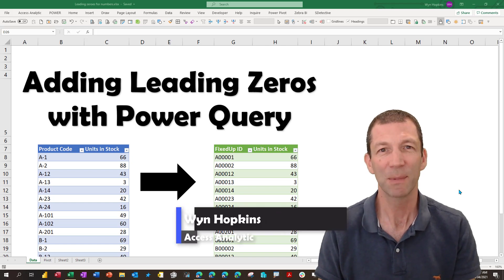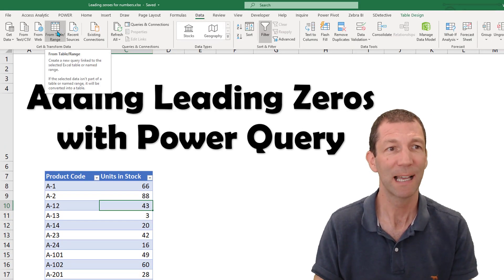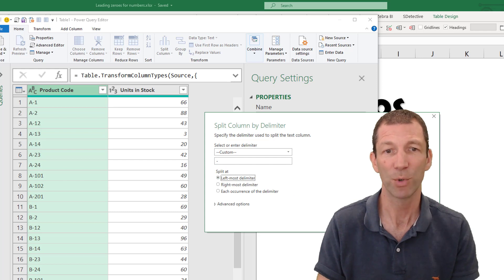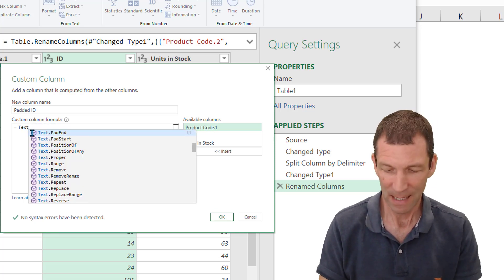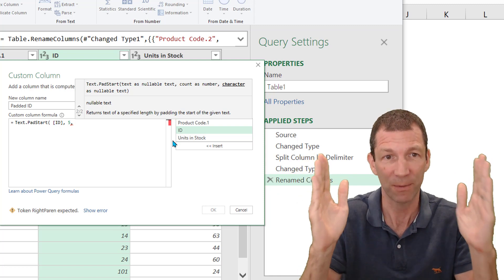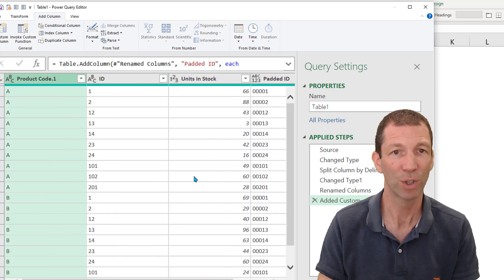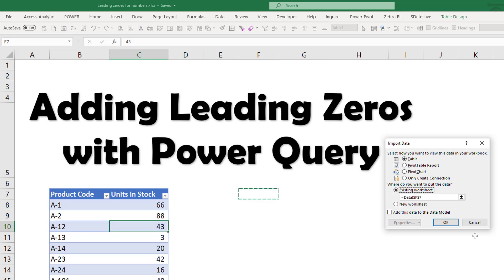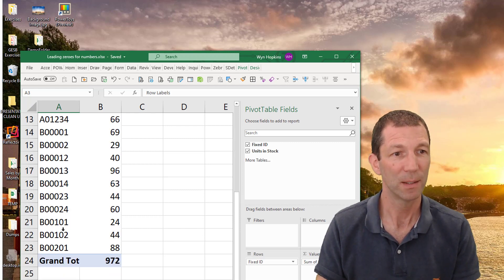Adding leading zeros using Power Query ( Excel or Power BI )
How to add leading zeros to numbers in Power Query (the approach can be used for Excel or Power BI)

Here's the link to the Power Query functions help